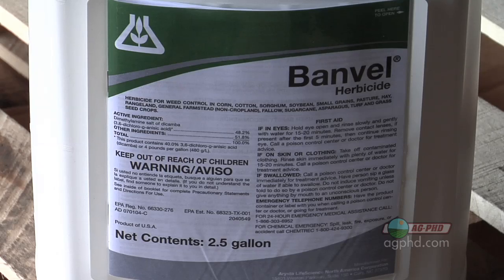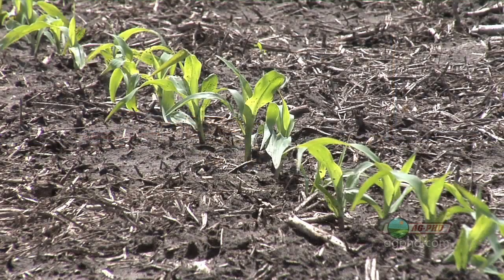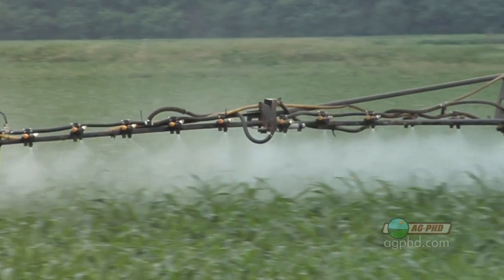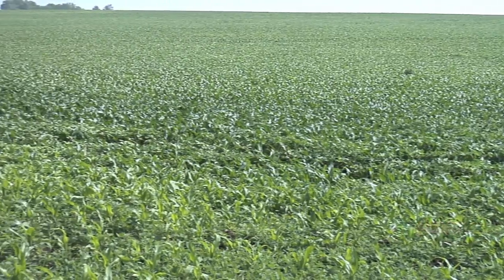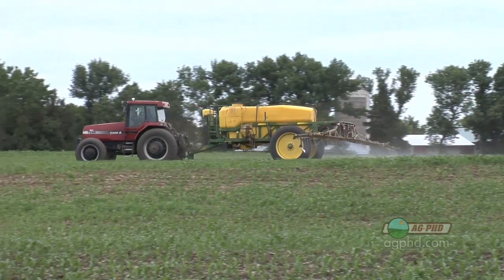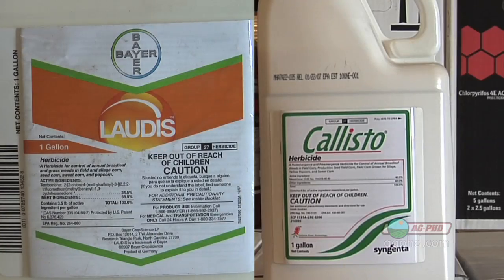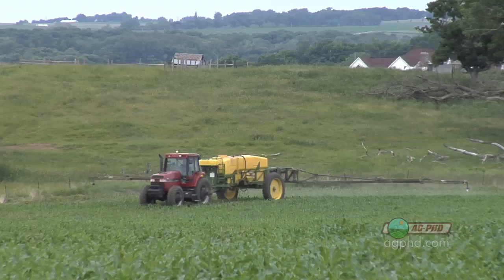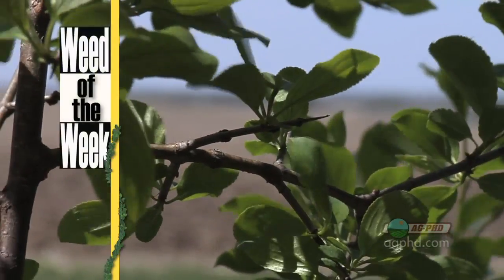Corn Broadleaf Control (From Ag PhD #631 5/9/10)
Brian & Darren give advice on taking out broadleaf weeds in your corn crop.